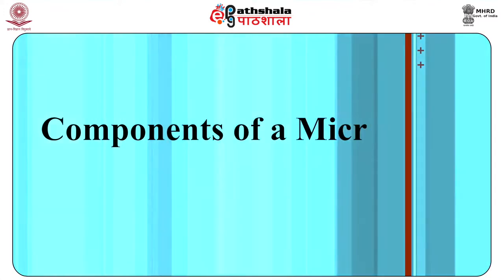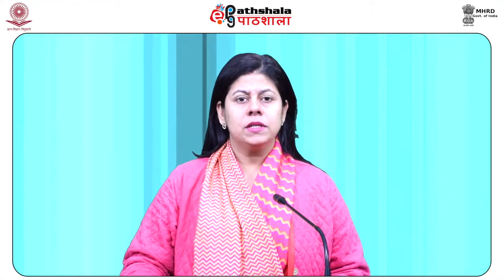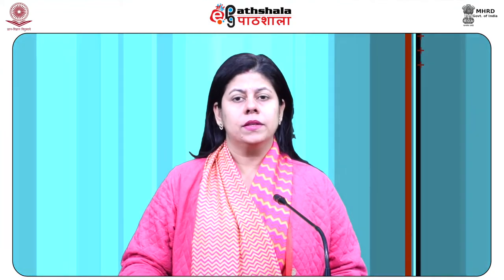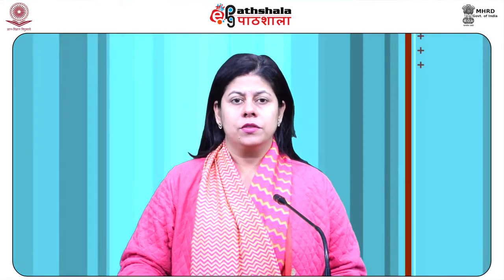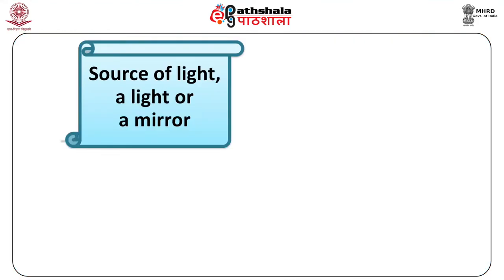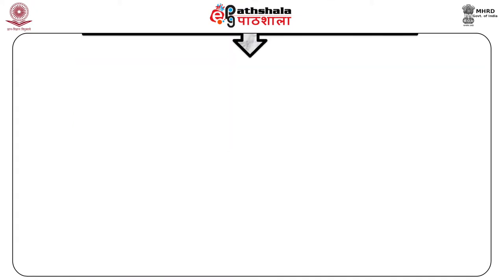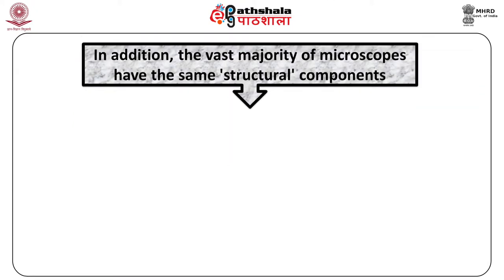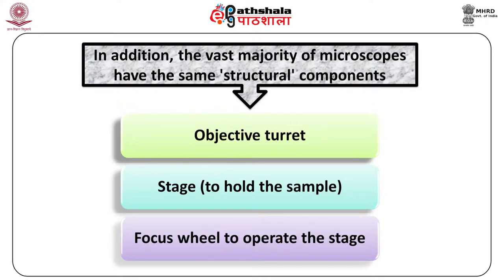Microscopy-I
Subject:Forensic Science